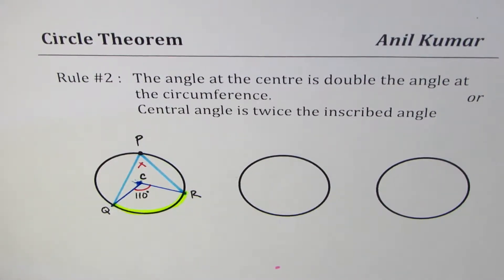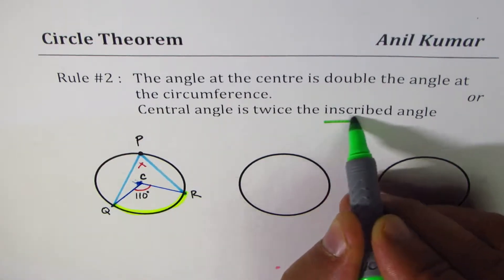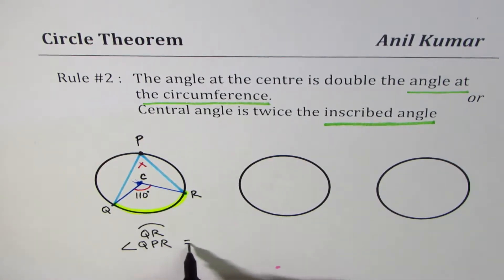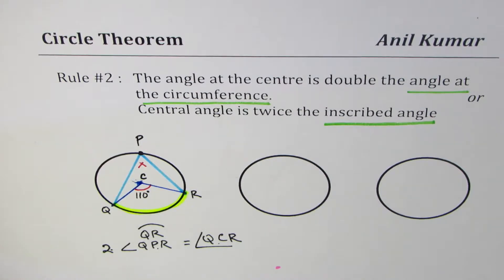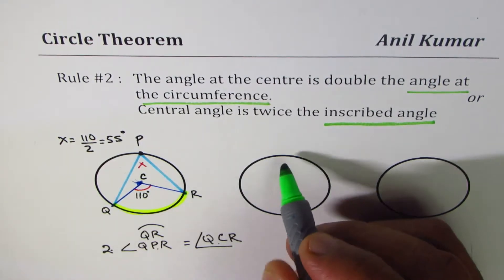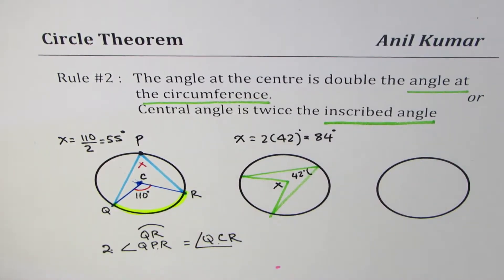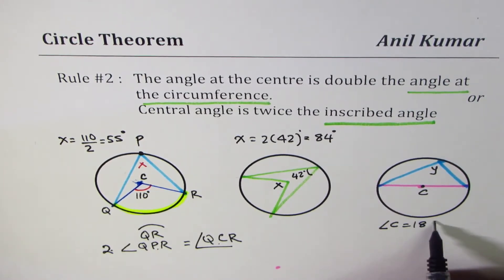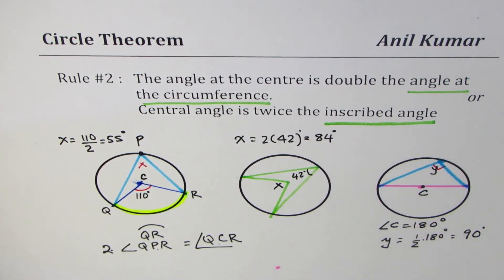Central Angle is double the Inscribed Angle with Examples GCSE